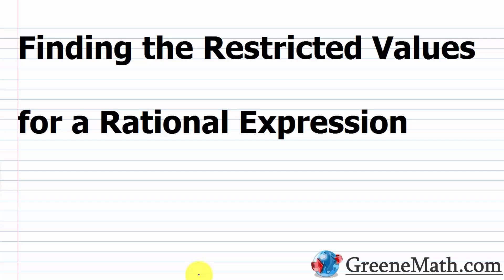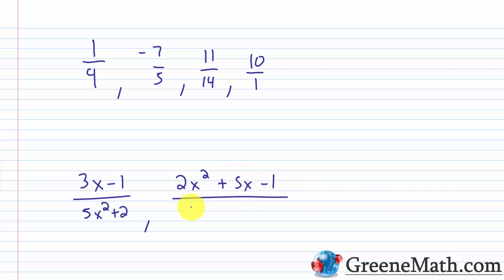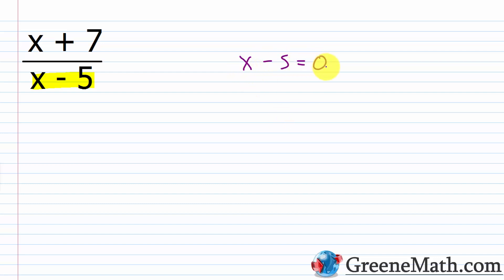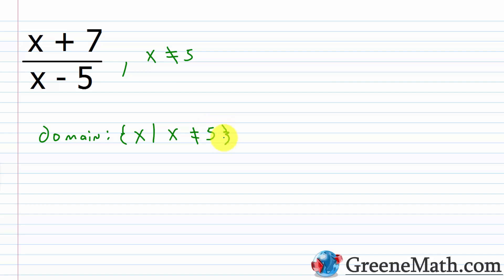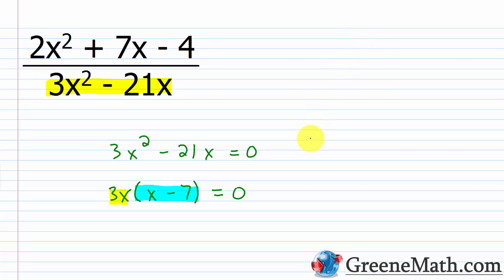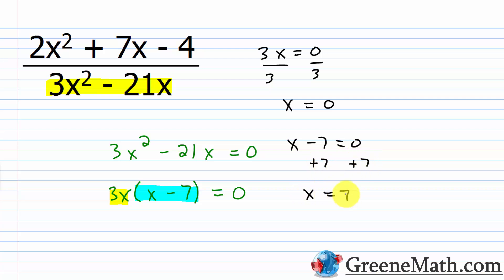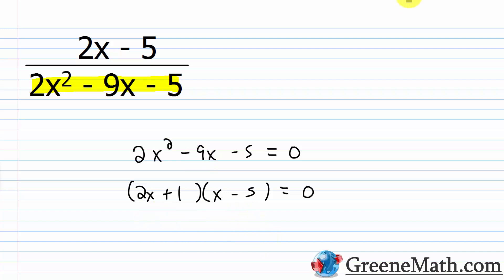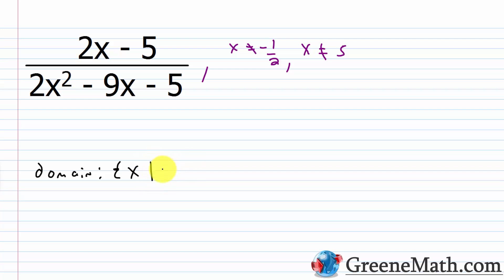Finding the Restricted Values for a Rational Expression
In this lesson, we will review how to find the restricted values for a rational expression.